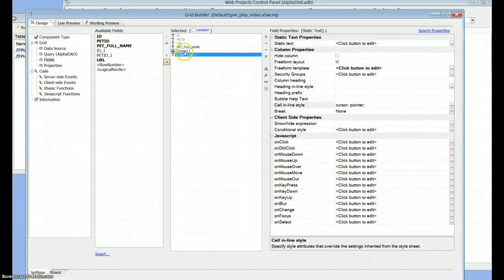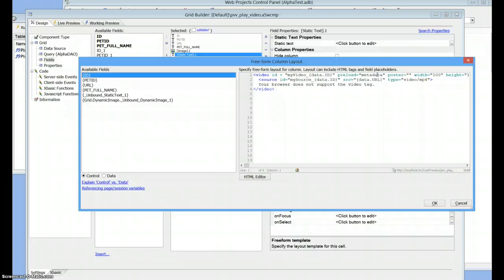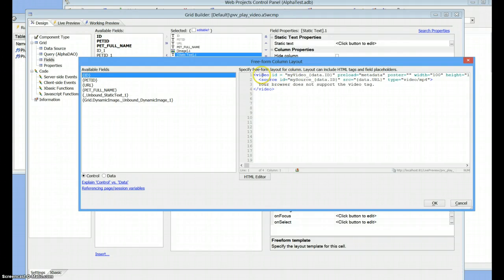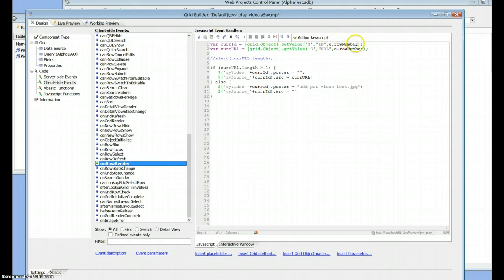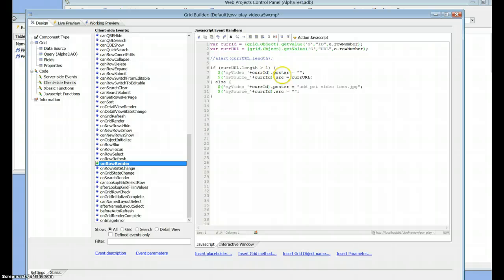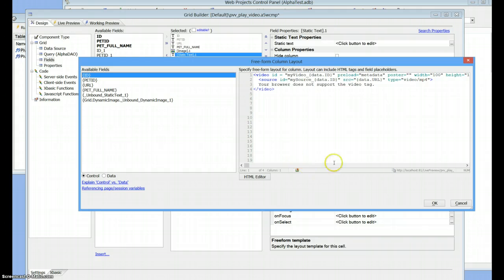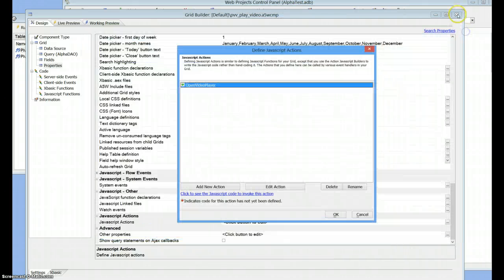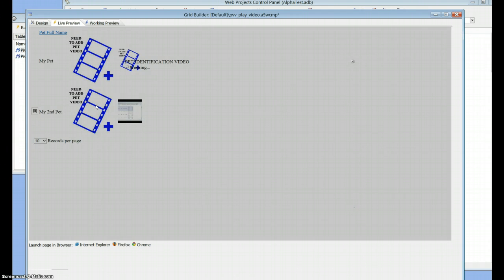Show default jpg or Video Thumbnail